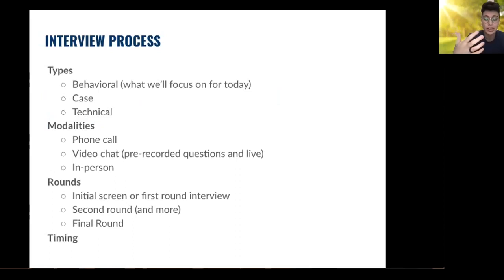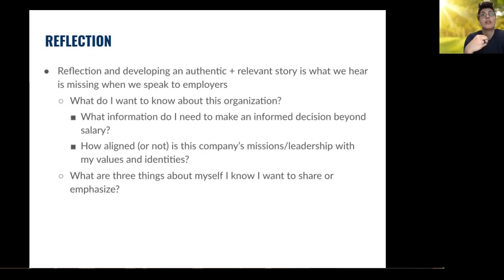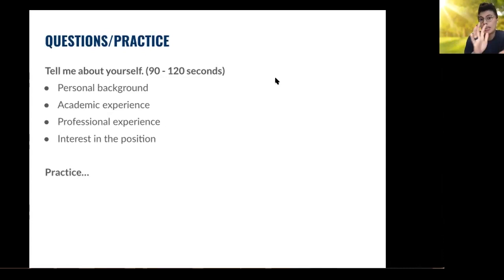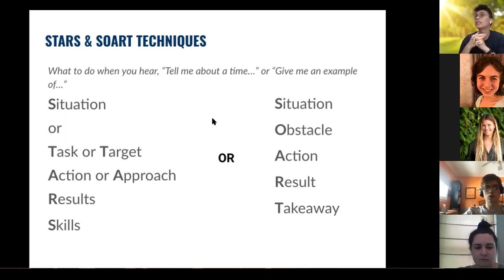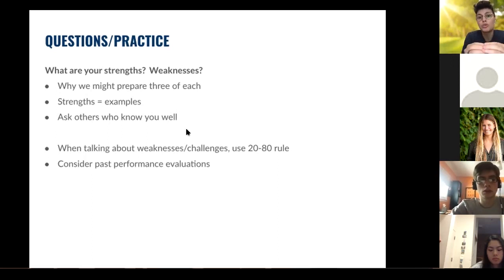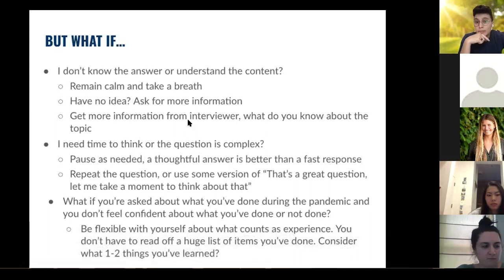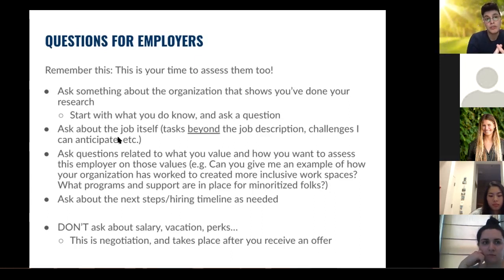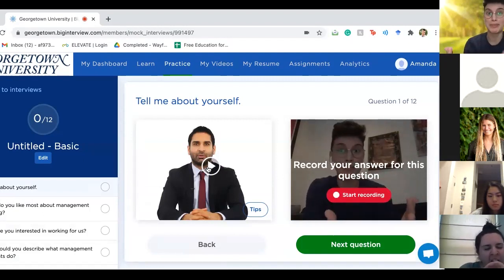Tips for Successful Interviewing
It can be hard to articulate who you are, what you’ve done, and how these things are connected to what you want to do. We help you connect the dots with our important interviewing tips.